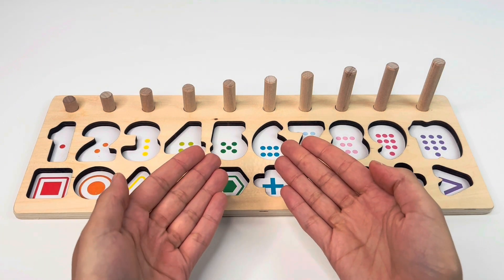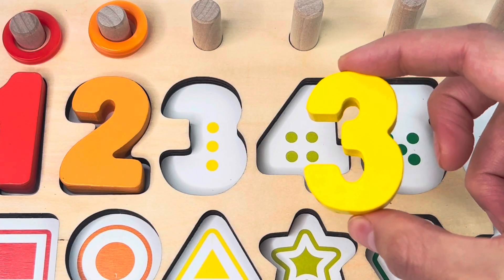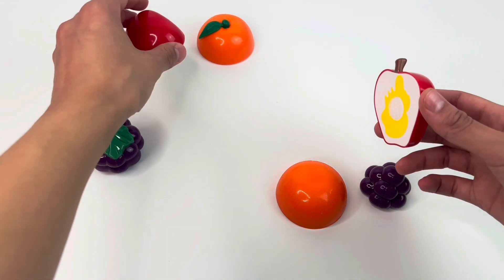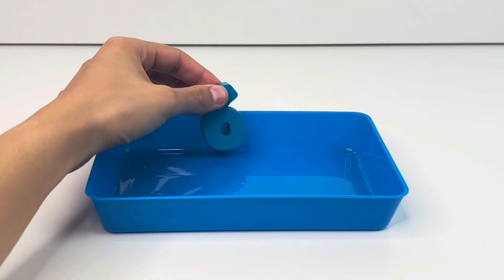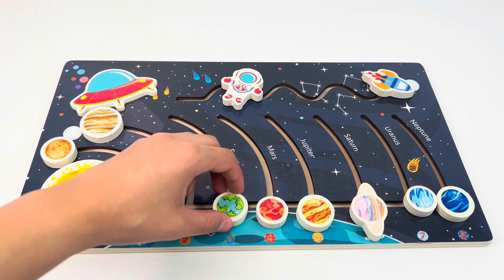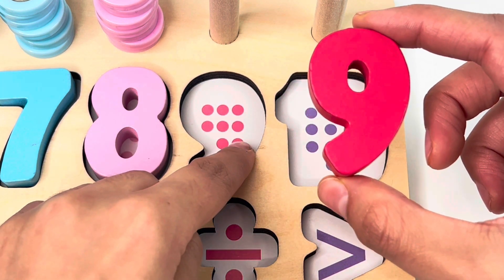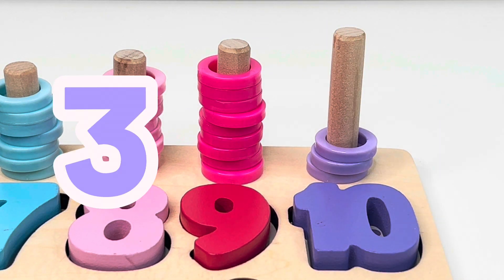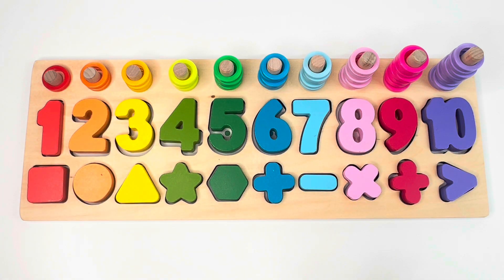Rainbow Balls and Cups - Learn Colors, Numbers, and Spanish Words for Toddlers and Babies!